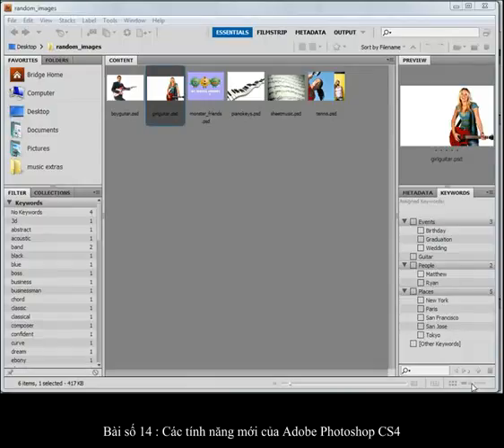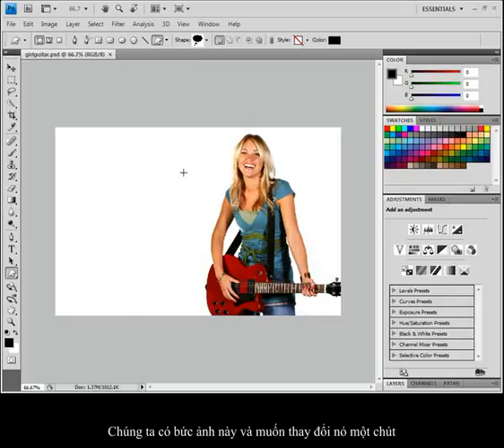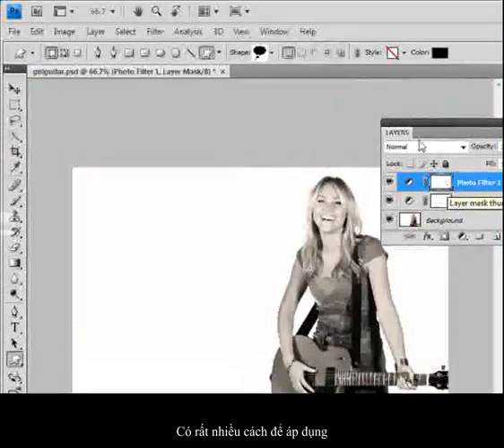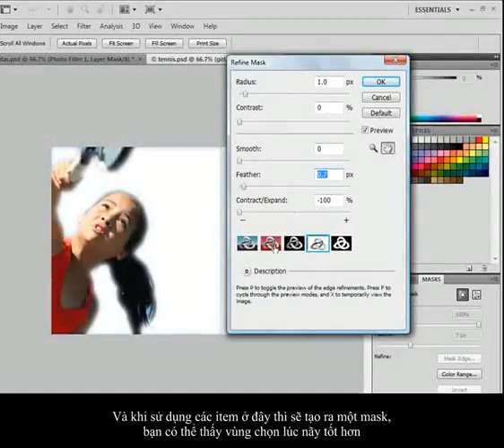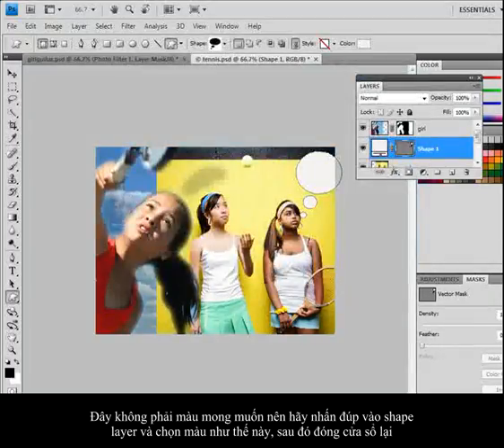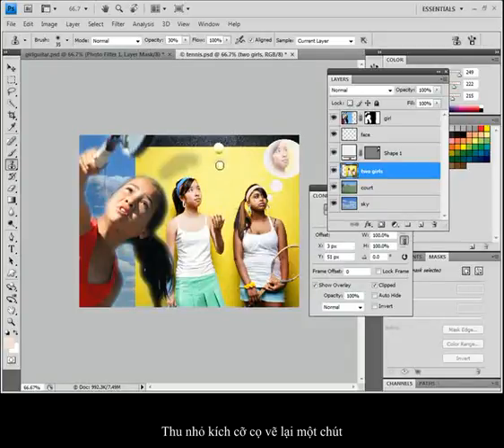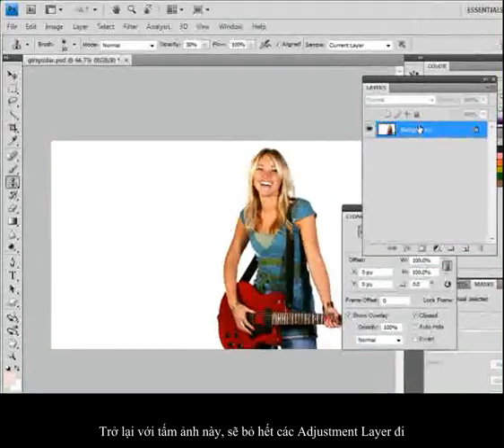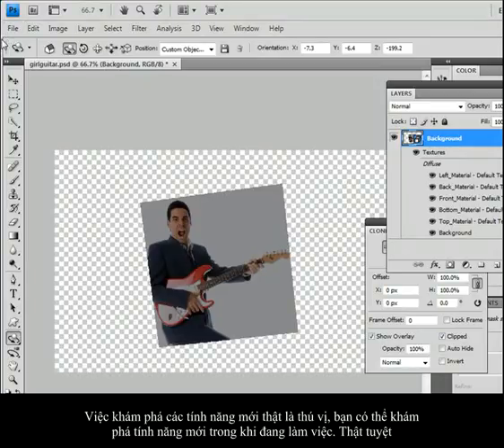Bài 14: Những tính năng mới của Adobe Photoshop CS4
NỘI DUNG CHÍNH:
- Phiên bản 64 bit
- Những cải tiến ko gian làm việc
- Các bảng mới
- Cải tiến việc sao chép
- cải tiến việc lưu file cho web và thiết bị
- Tính năng 3D mới và có nhiều cải tiến

DANH SÁCH CÁC BÀI HỌC CỦA CẢ KHÓA